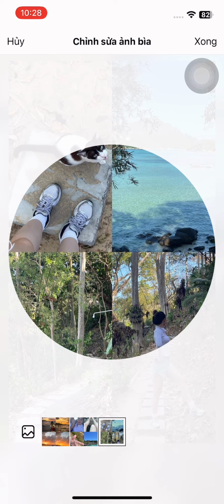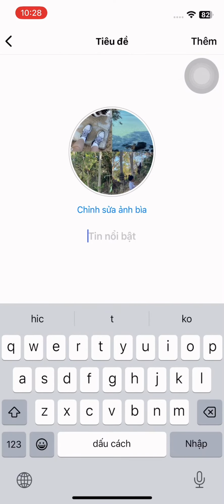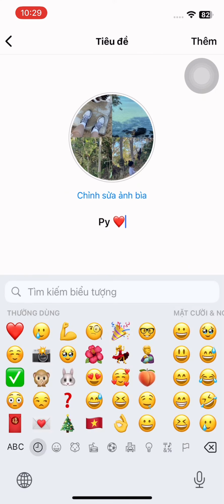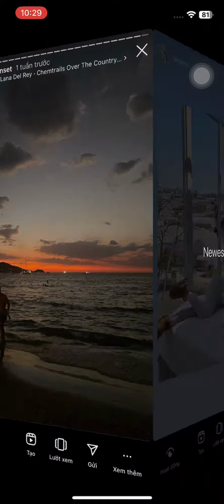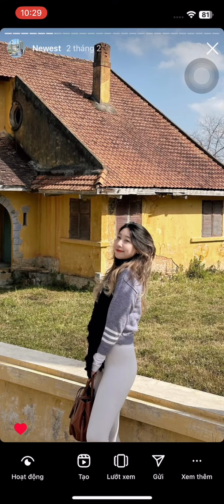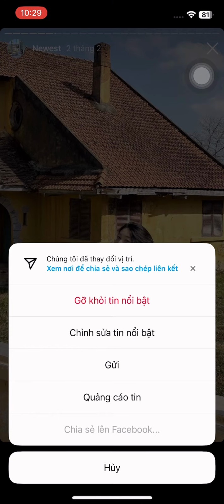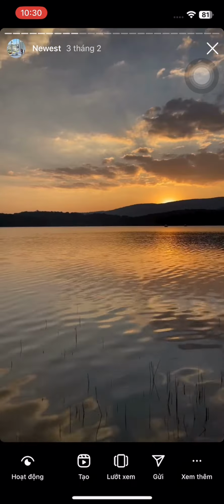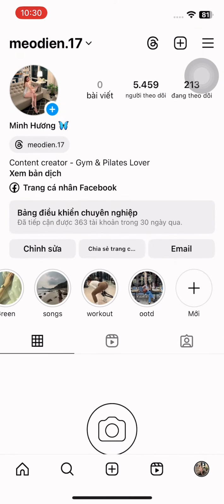What is an Instagram highlight?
An Instagram highlight is a collection of Instagram Stories that a user has saved under a certain category. Instagram Stories can only be viewed for 24 hours, but adding a Story to a highlight gives it a permanent spot on your profile.